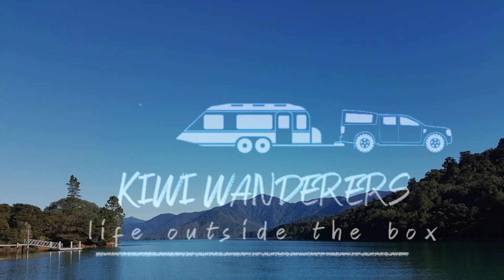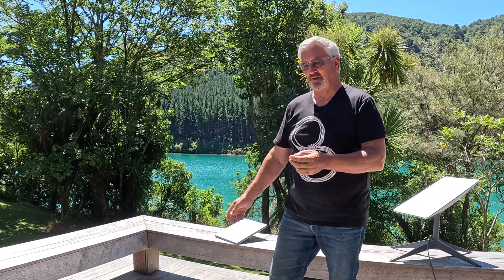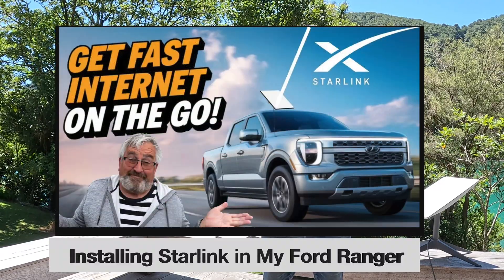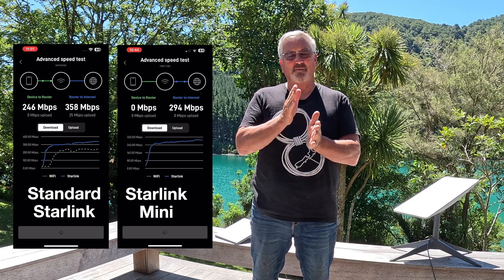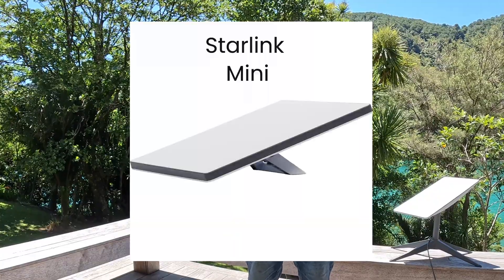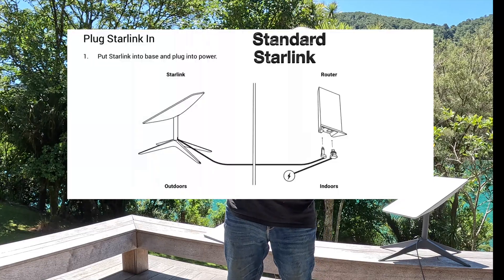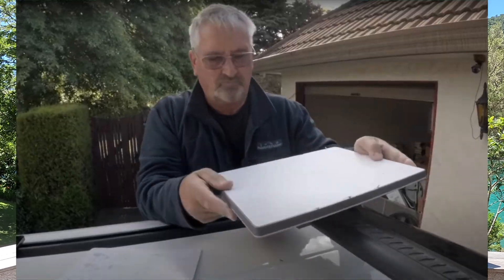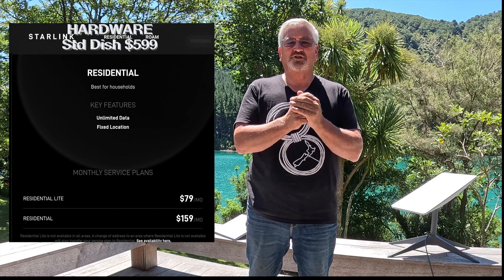Starlink mini vs standard // which is the best Starlink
Are you considering getting a Starlink internet system but can't decide between the Mini and Standard options? In this video, we'll break down the key differences between the two, including their features, pricing, and performance. Whether you're a rural resident looking for a reliable internet connection or a tech enthusiast wanting to know more about SpaceX's satellite internet technology, this video is for you. We'll help you make an informed decision on which Starlink is right for you, so you can enjoy fast, reliable, and affordable internet connectivity.

We love making these YouTube videos and if you got something out of this video
 "That's Great". 😳
Feel free to buy us a  ☕️ coffee ☕️

Are you thinking about  🛰️  STARLINK  🛰️ for your internet??? if so use this link and get 1 month free (we also get 1 month free)
You can always see what else we're up to by following us on Facebook and Instagram (links below)

We love Tubebuddy to help us get our videos out on YouTube